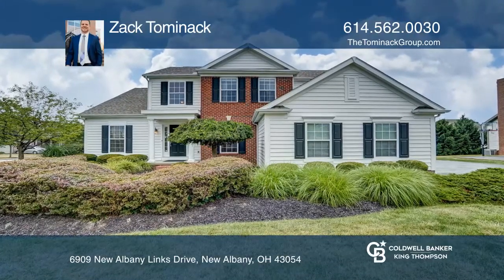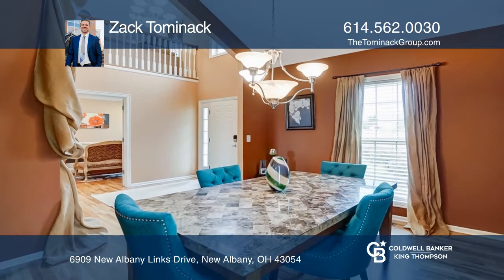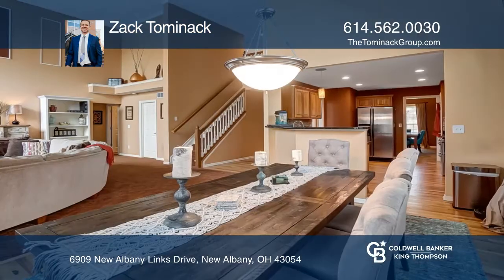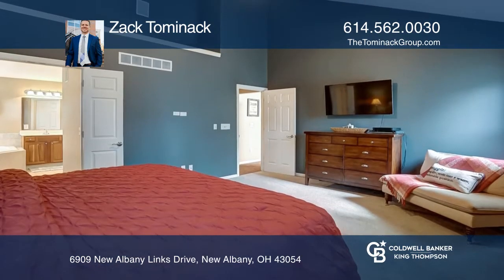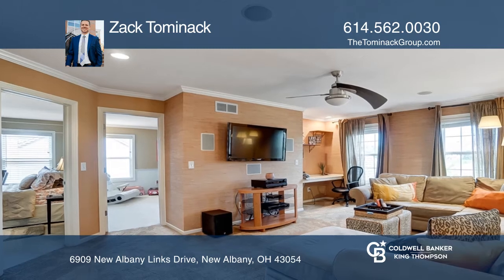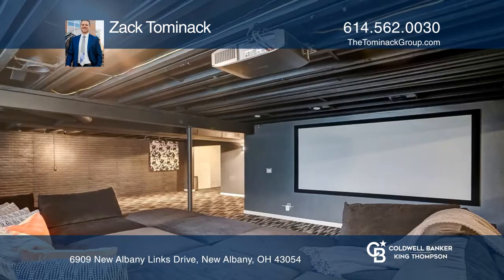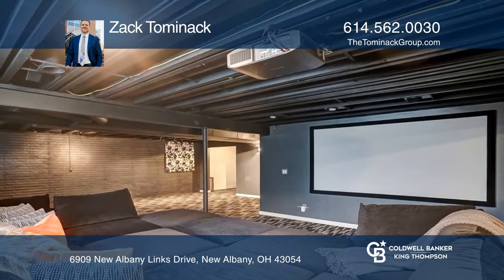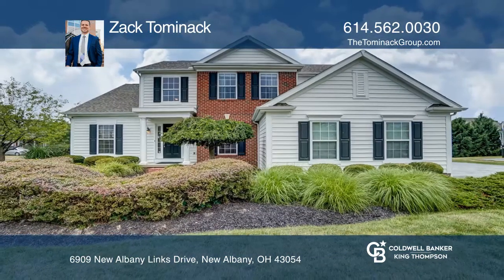6909 New Albany Links Drive New Albany, OH | ColdwellBankerHomes.com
6909 New Albany Links Drive, New Albany, OH

Welcome home to New Albany. Follow the white, split rail fence to the highly sought-after community of The New Albany Links. This two-story home boasts approximately 3200 square feet of living space. Not including the finished basement that adds over 1000 square feet more. The first floor is equippe